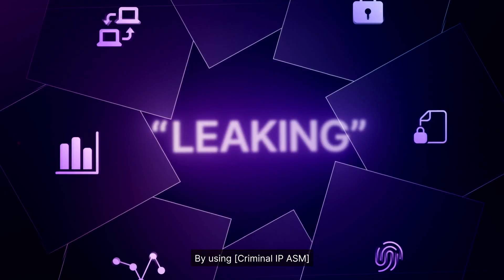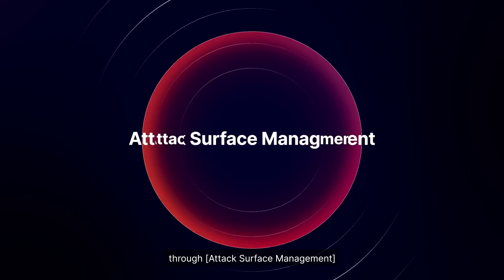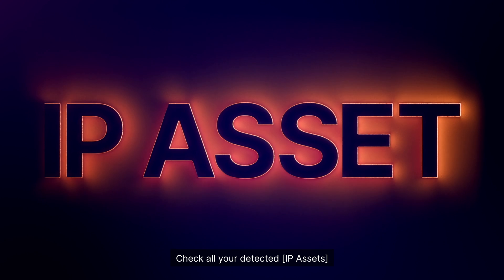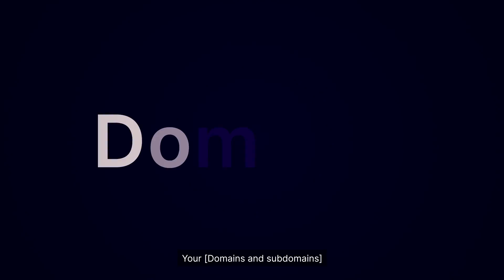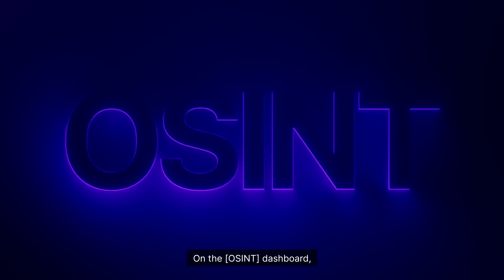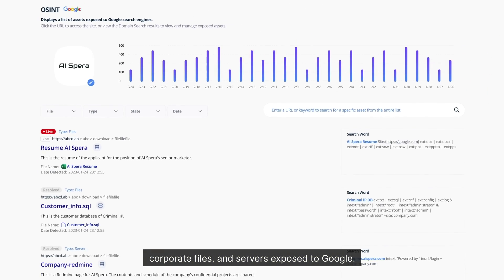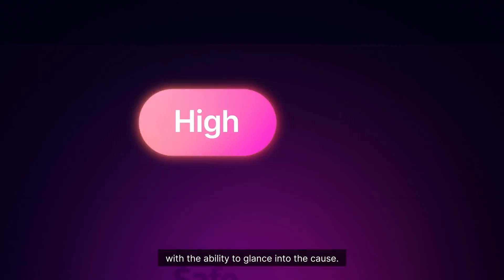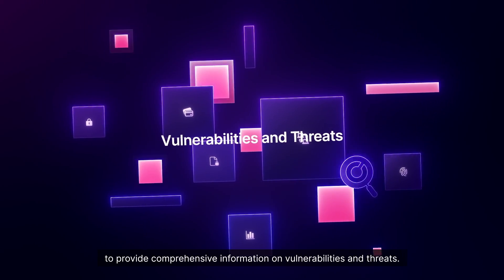Criminal IP ASM - an automated Attack Surface Management solution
Criminal IP ASM is an automated SaaS solution designed to automatically detect and monitor all internet-connected assets with only one registered domain.
Criminal IP ASM helps you enhance your security by proactively managing attack threats to all assets, even those scattered on the attack surface.